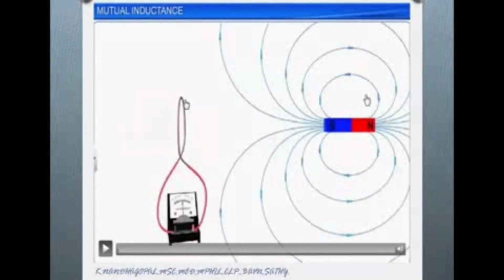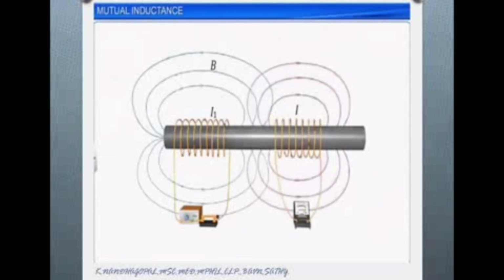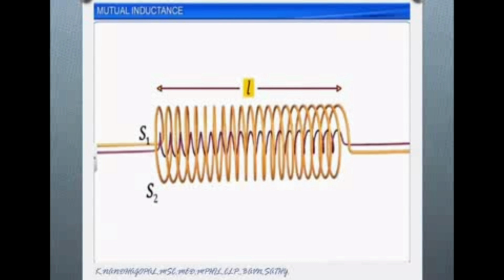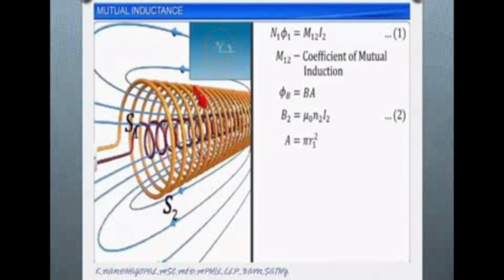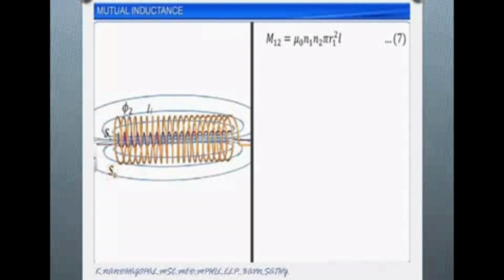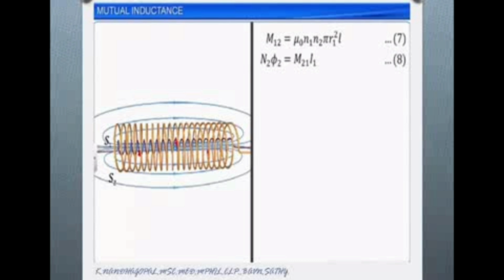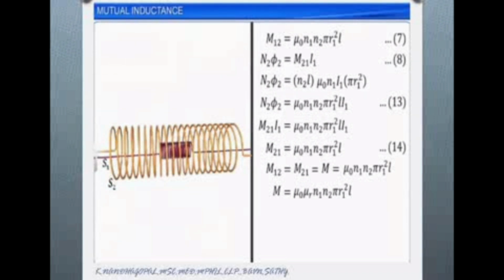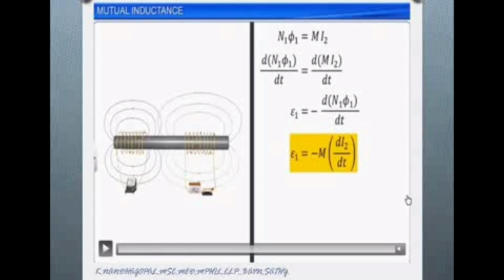12std physics mutual inductance#